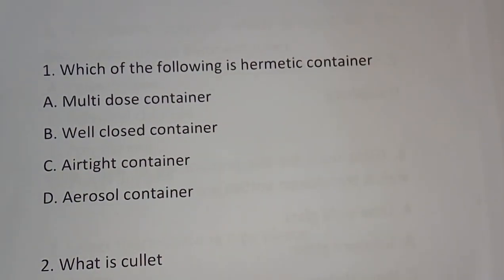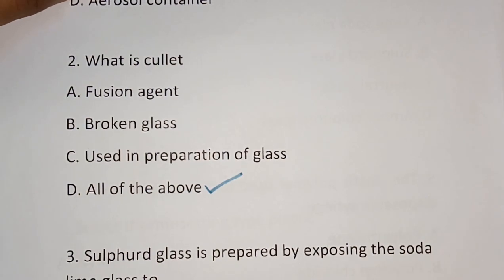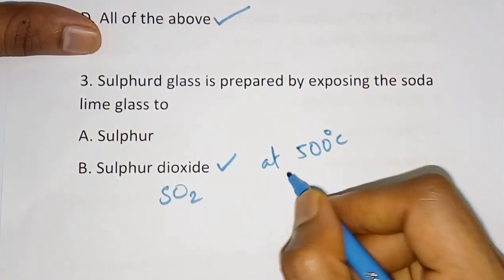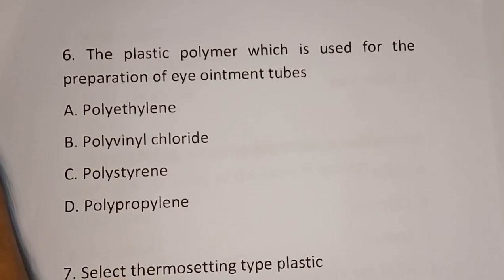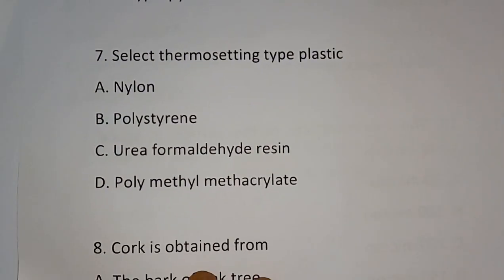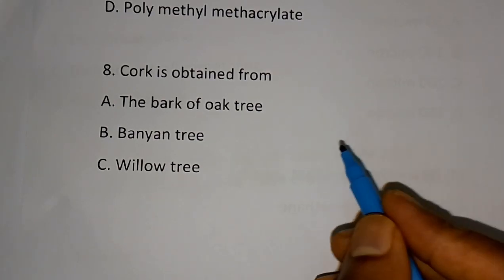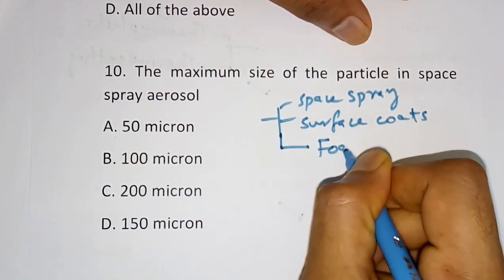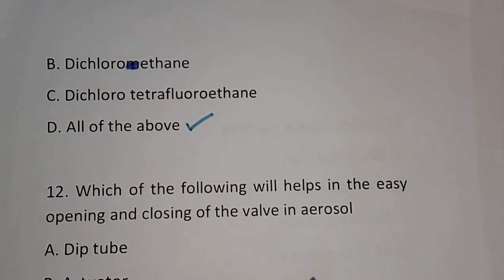PHARMACY| PHARMACEUTICS 1 - PACKAGING OF PHARMACEUTICALS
PHARMACEUTICS-
THIS VIDEO CONTAIN IMPORTANT MCQS ON CHAPTER 4 OF PHARMACEUTICS 1, PACKAGING OF PHARMACEUTICALS.This video will be very helpful for those who is preparing for the pharmacist competitive exams like government pharmacist,gpat, niper, drug inspector, prometric etc. in coming videos you can expect different videos chapter-wise. So kindly watch this video completely and if you like this video press the subscription button.

NS PHARMA